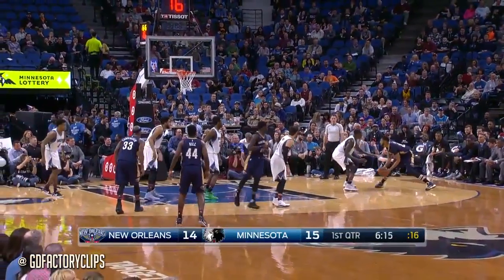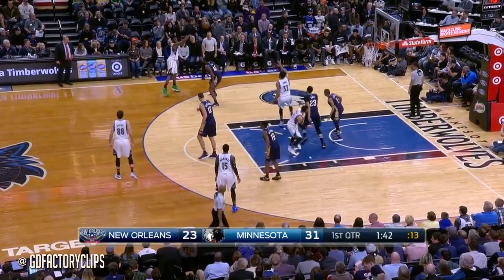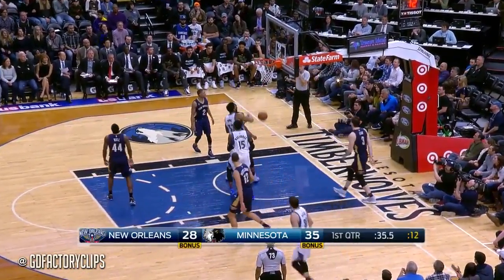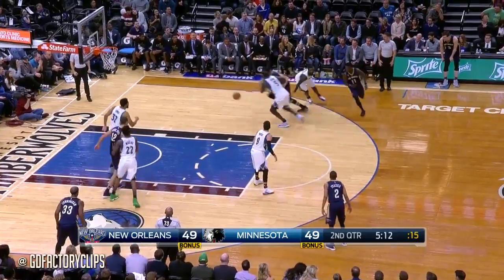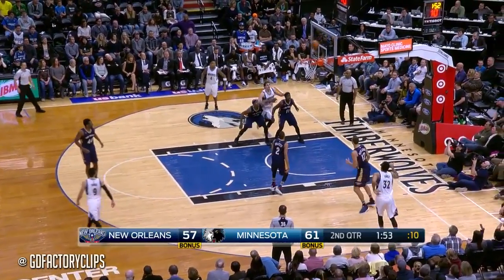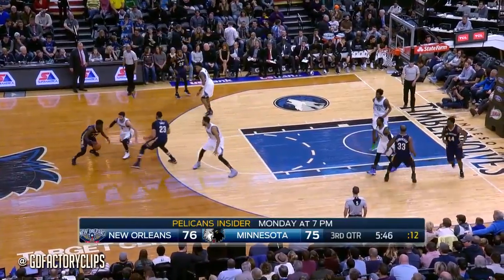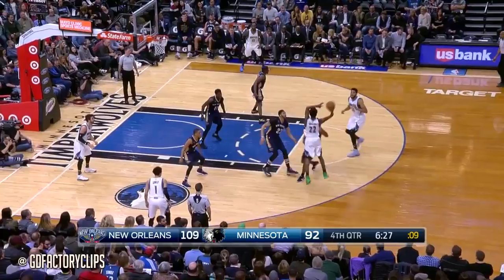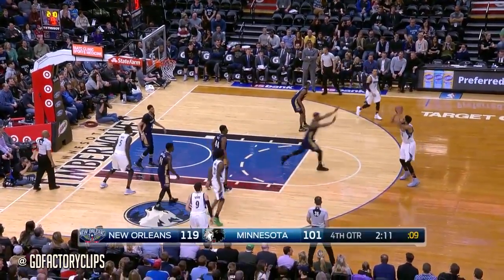Karl-Anthony Towns vs Anthony Davis BIG MEN Duel Highlights (2017.02.10) Pelicans vs Wolves - CRAZY!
BE SMARTER! Basketball Brain Workout
Davis - 42 pts 13 reb, Towns - 36 pts 8 reb